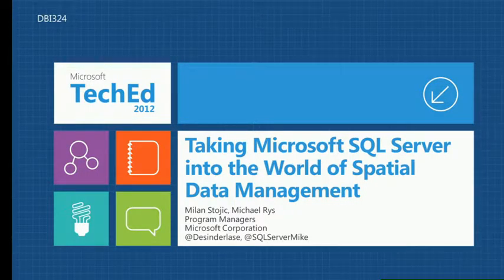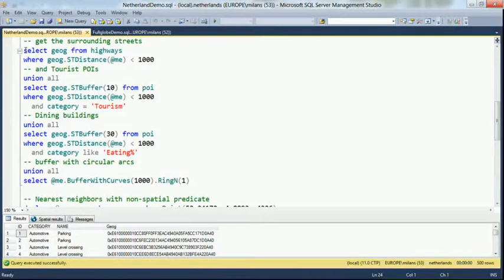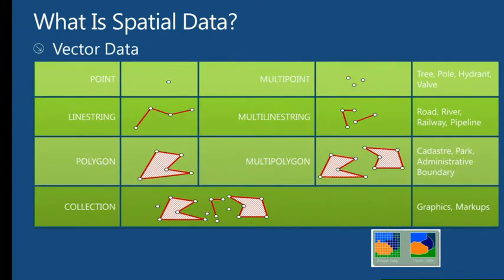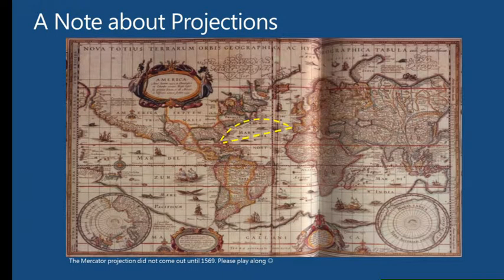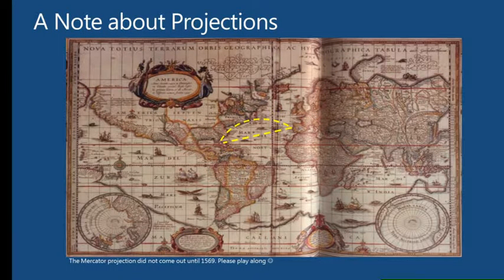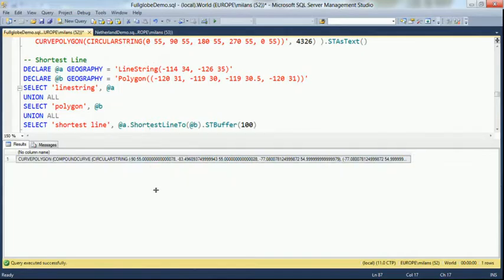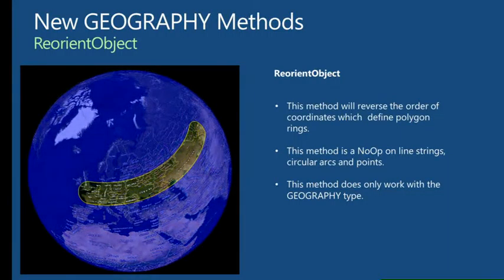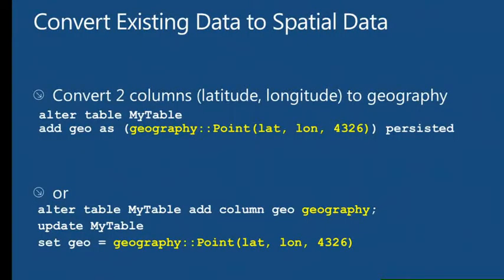TechEd Europe 2012 Taking SQL Server into the World of Spatial Data Management